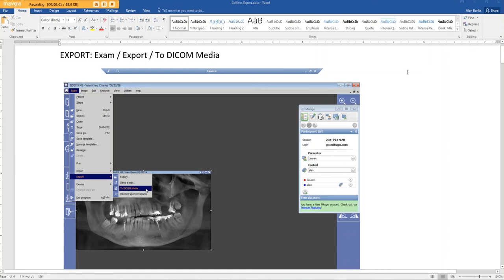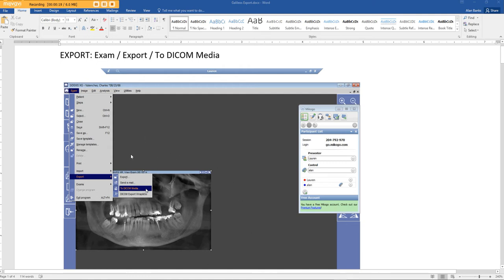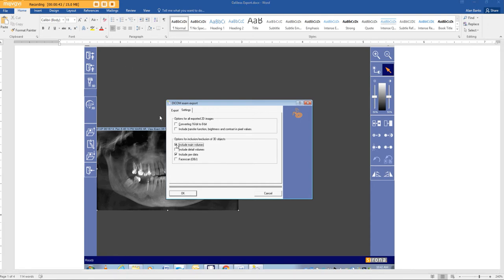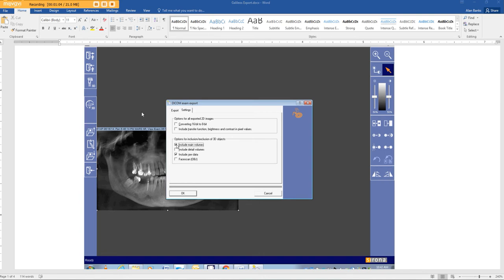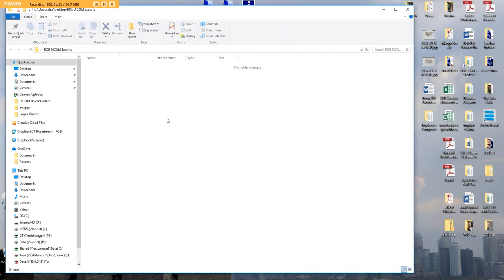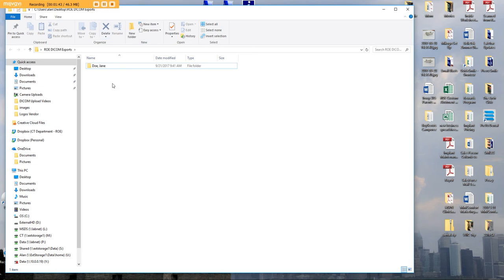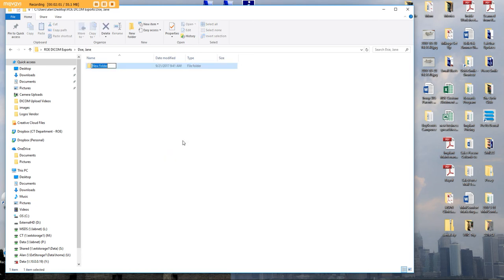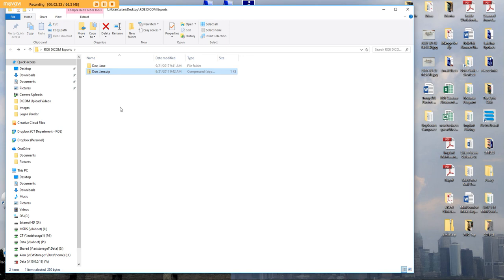Galileos Sidexis XG - How To Export DICOM Files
This video will show you how to export DICOM files from Galileos Sidexis. This will be important for any doctor wanting to import their DICOM files into ROE's online portal for case submission.